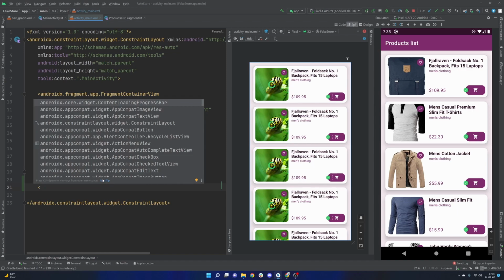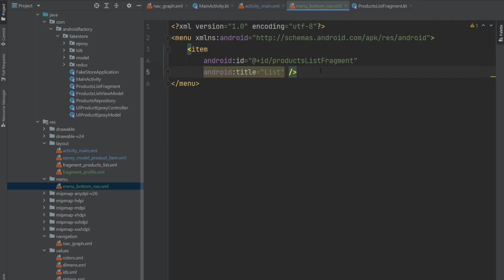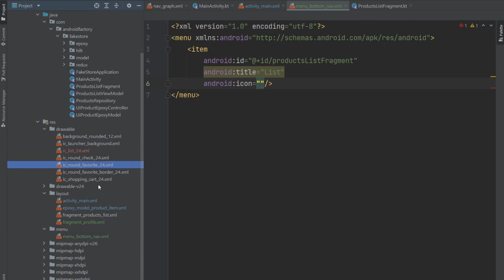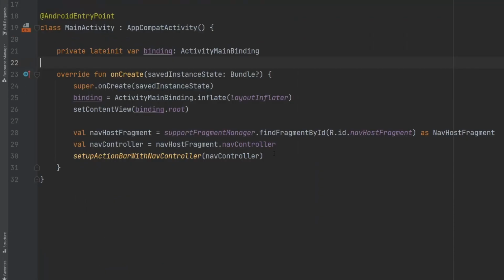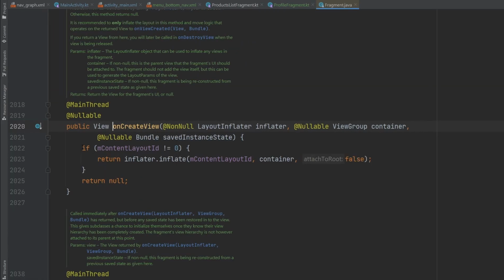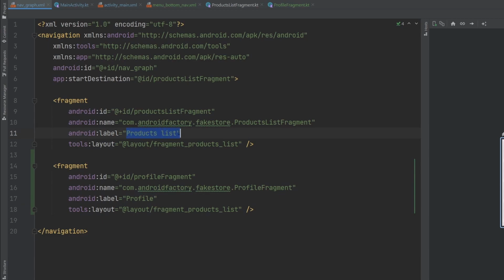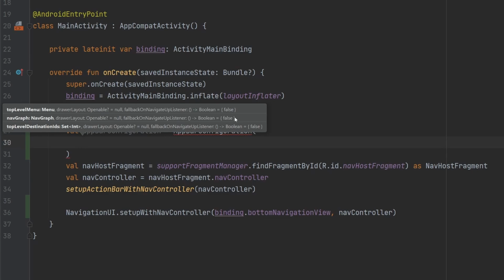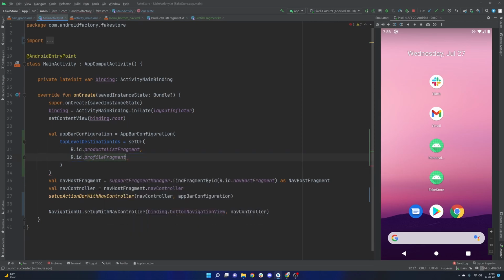BottomNavgiationView Tutorial | Android 2022 | Kotlin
This episode introduces Material's BottomNavigationView to our application. I show you how to connect it up to the navigation graph as well to sync the view and the Single Activity Architecture (Jetpack Navigation) properly!